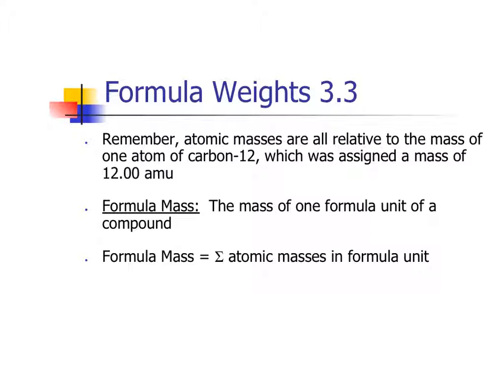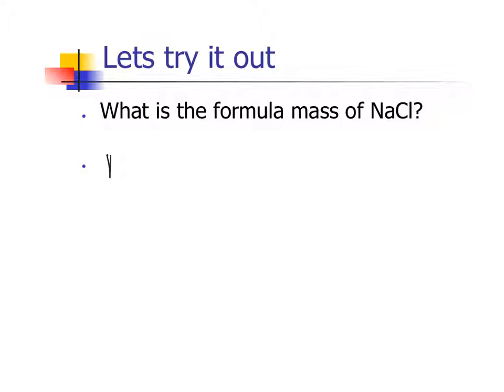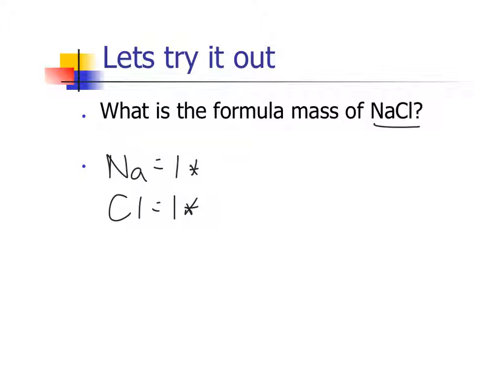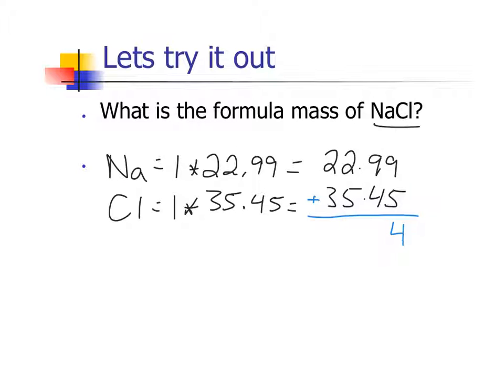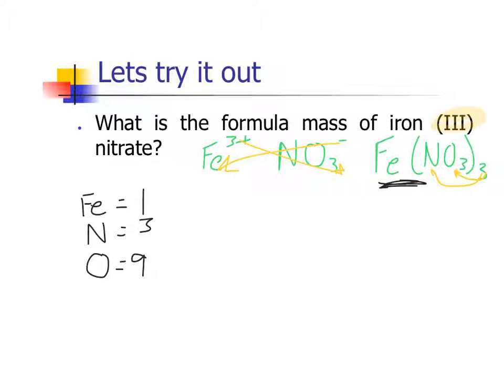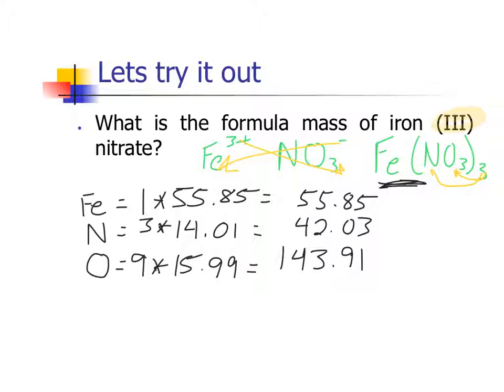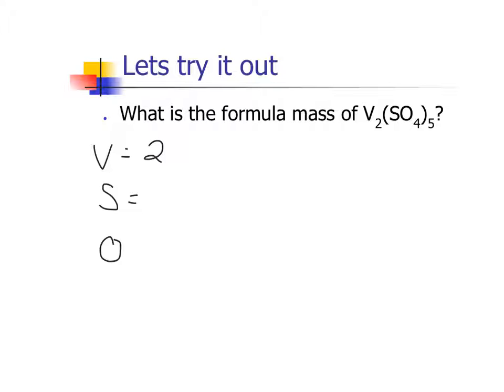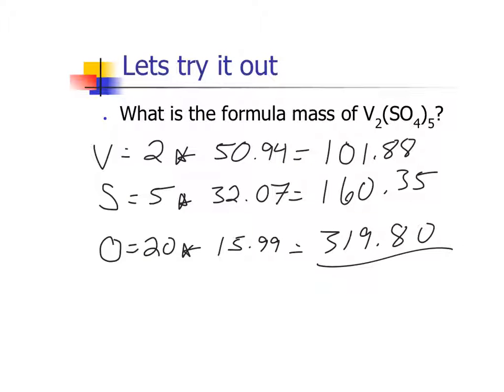Notes E-learning Day 2-8-2019